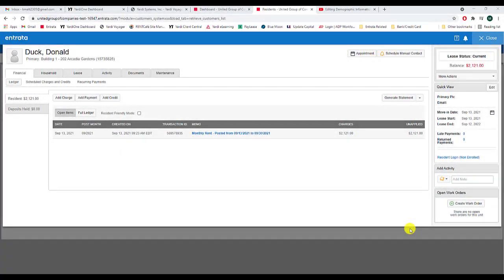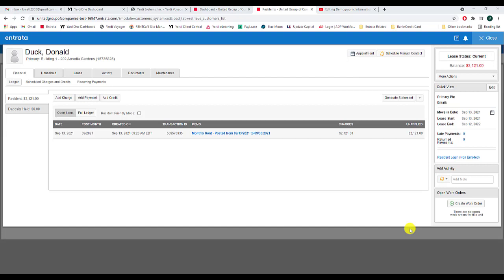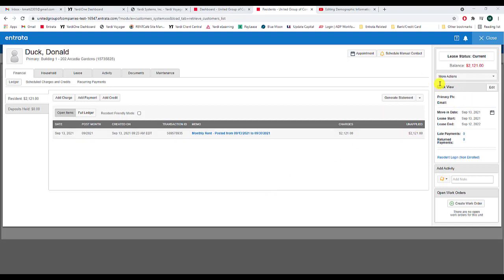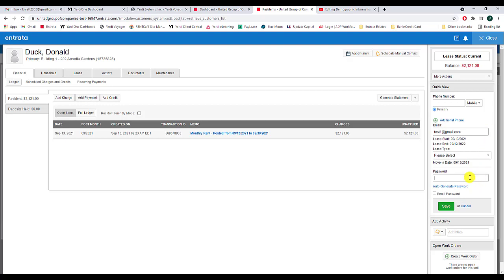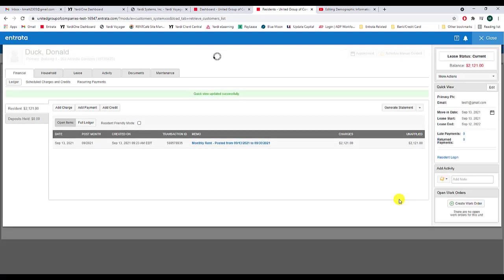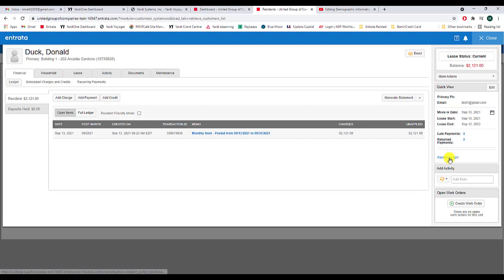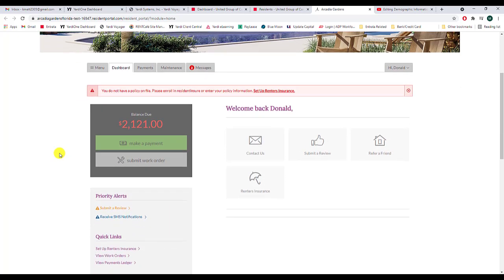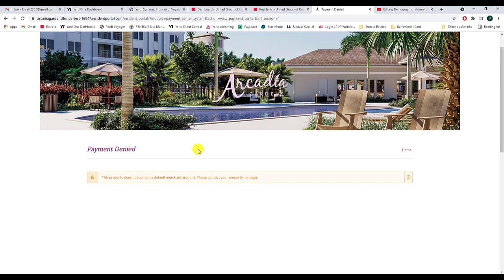Entrata Resident Portal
Matt covers how to help get your residents enrolled in the portal, and how to troubleshoot any questions they have regarding the portal.